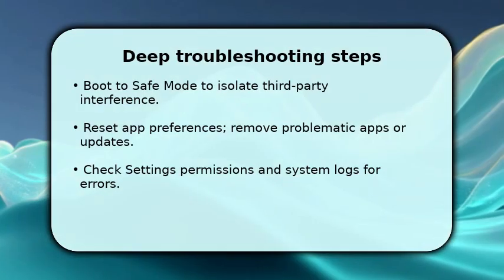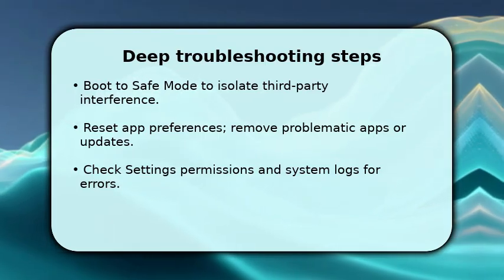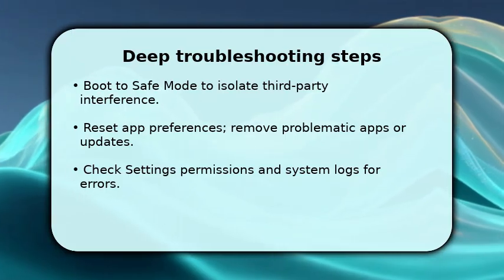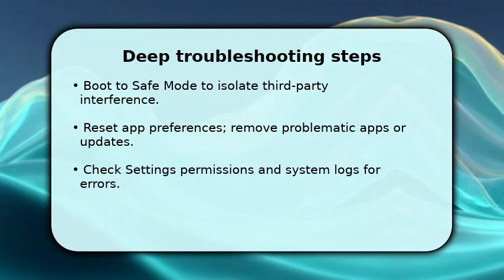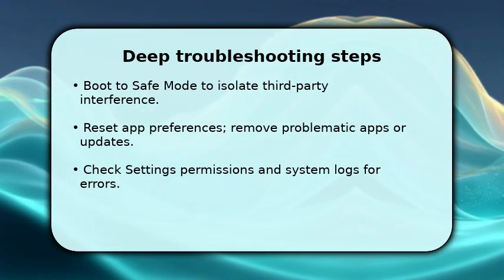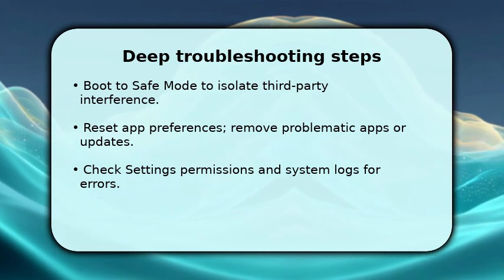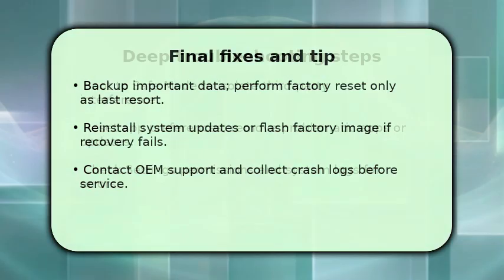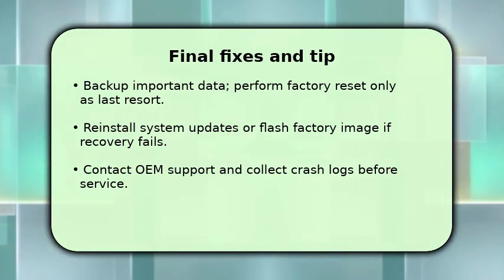How to Fix Settings Keeps Stopping - Full Guide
Explore our comprehensive guide on resolving the frustrating issue of settings intermittently stopping. This video provides step-bythy solutions, troubleshooting tips and expert advice to get your device up and running smoothly again.

fixing stops, settings keep stopping, device issues, troubleshooting steps, expert guide on settings interruption, how to resolve stop issue with apps/software, smooth function of devices after fix, intermittent device problems solution, step-by-step fixing process for stops in setting flow, professional advice on stopping issues